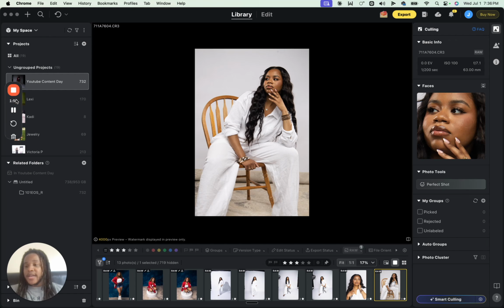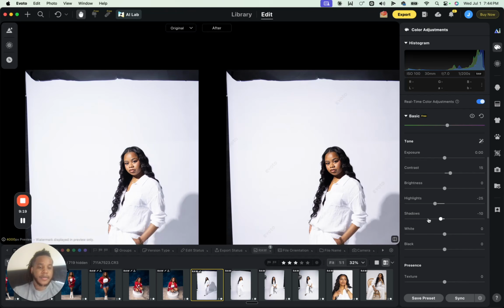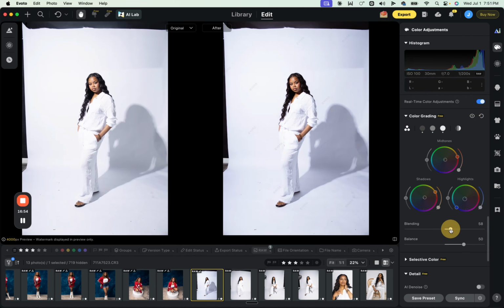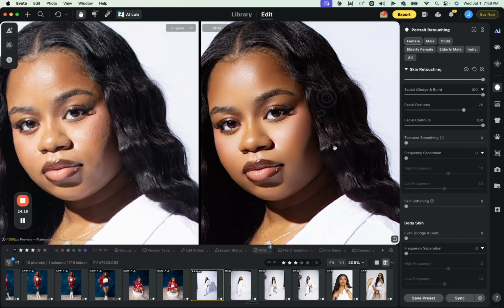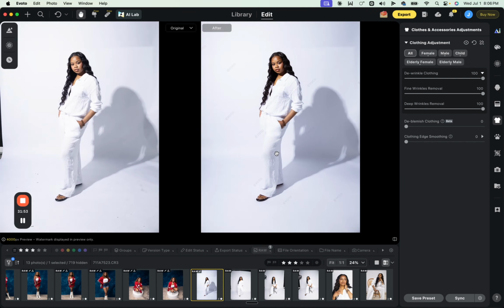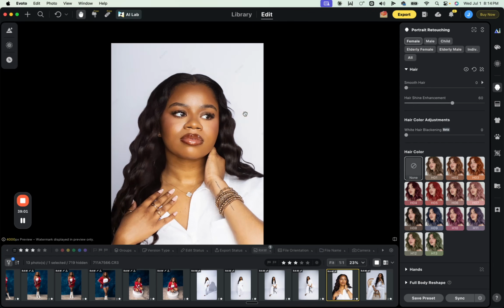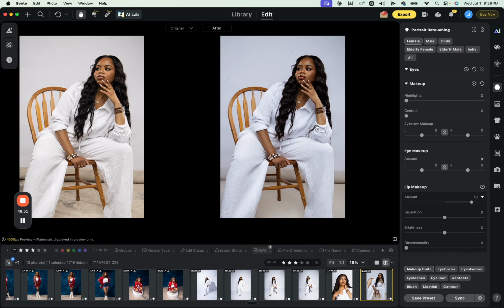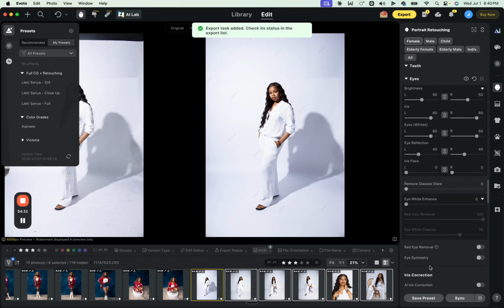How I Color Grade And Retouch Photos EASILY (NO GATEKEEPING)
Use this Evoto Token to access the presets! "EVOTOxarQH2AUFn"

I'm Jaylin Dorsey-Mitchell (you might know me as Coach Jet / Jetsetymc), and in this video I'm breaking down my easiest studio portrait retouching workflow — start to finish, no cuts, nothing skipped. If you've ever wondered how to color grade, retouch skin, fix a messy backdrop, and deliver a finished gallery to a client without touching Photoshop, this is exactly how I do it.

I'm editing in Evoto (AI-powered editing software)

This is the same beginner-friendly process I teach inside my coaching, so if you're a portrait photographer trying to get a clean, consistent studio look without spending hours in Photoshop, this one's for you.

📸 Want to master clean studio lighting and learn how to actually charge for it? School of Light is coming soon — my community built specifically to help portrait photographers nail the studio look and build a real business around it. (Coming Soon)

🎟️ Lightwork Live — our in-person workshop where I help photographers get the confidence (and the lighting skills) to charge $200+ for studio sessions.

👇 Drop a comment if you want me to do a full "How I Got the Shot" video next, showing the lighting setup behind this exact photo.